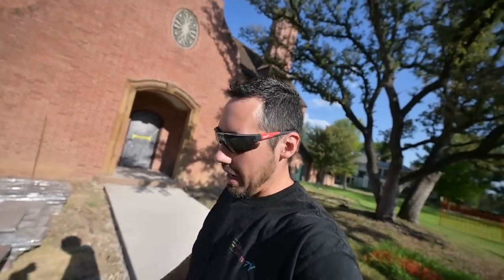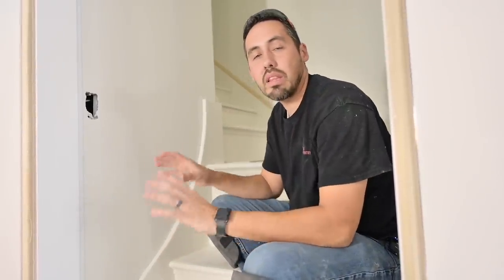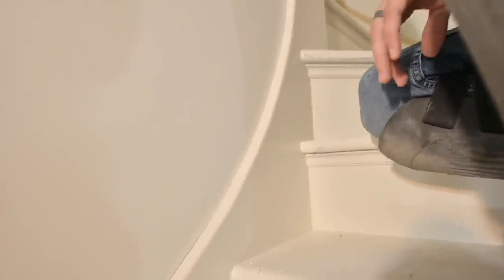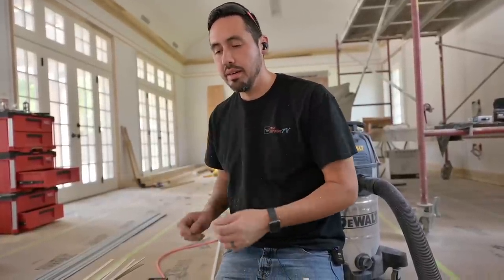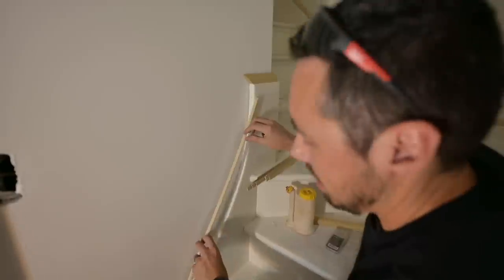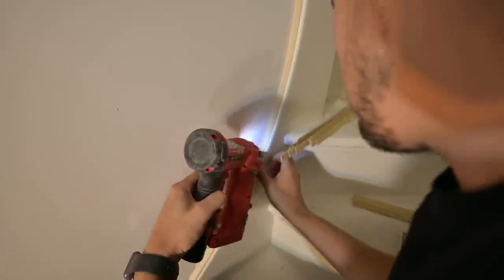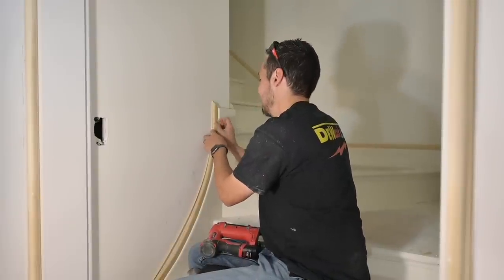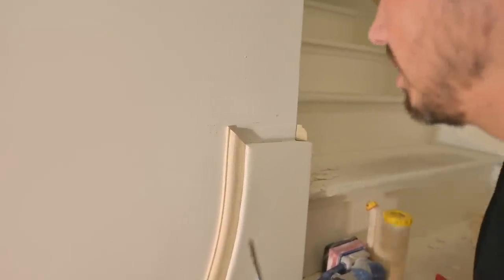This is some NEXT LEVEL Carpentry - Curved Skirt Board & Bent Lamination Mouldings